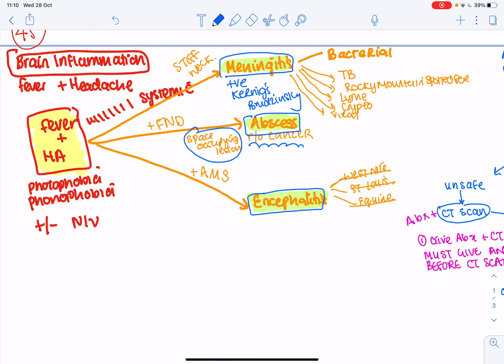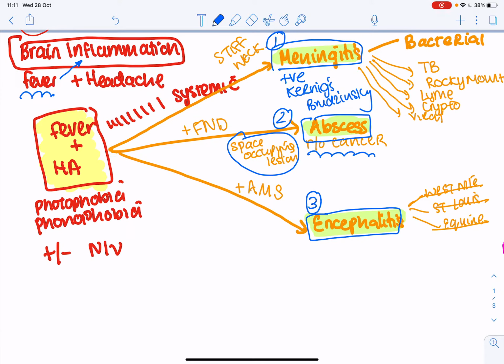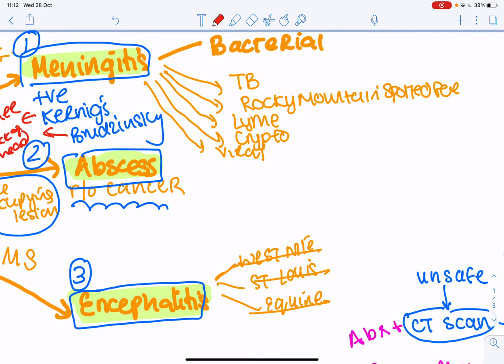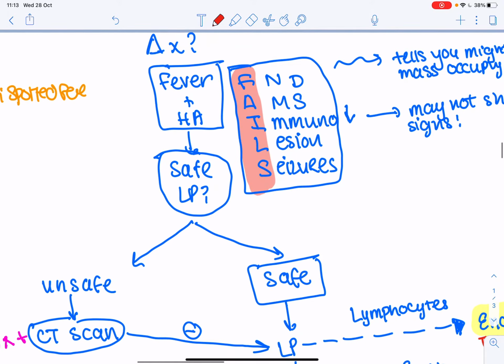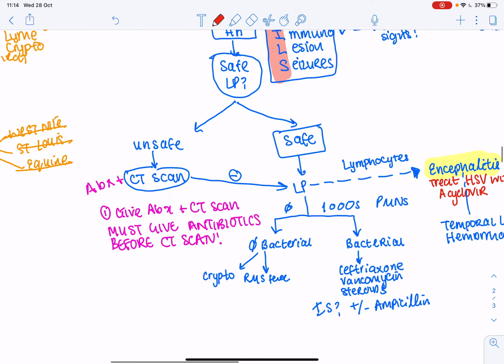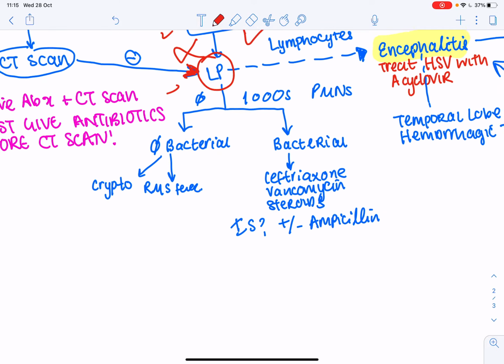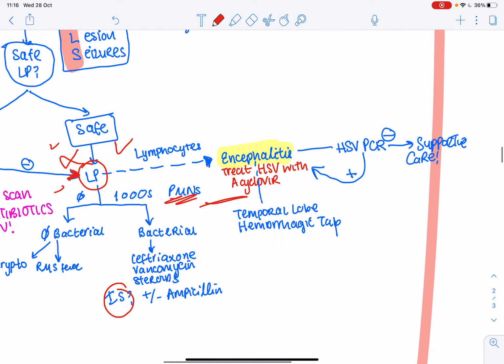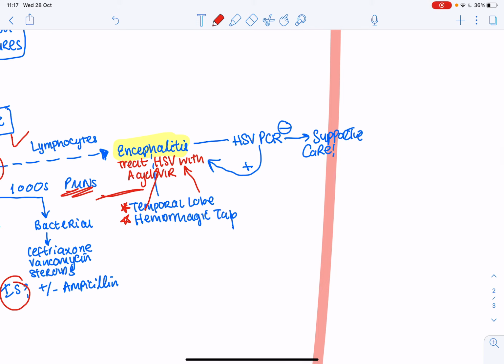Meningitis, encephalitis and brain abscess clinical work up and diagnosis SIMPLE QUICK summary